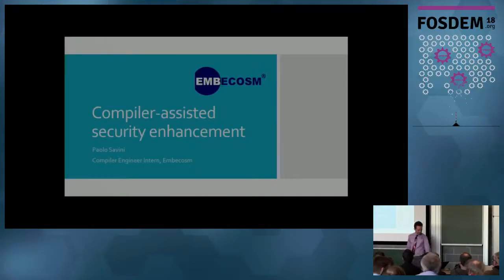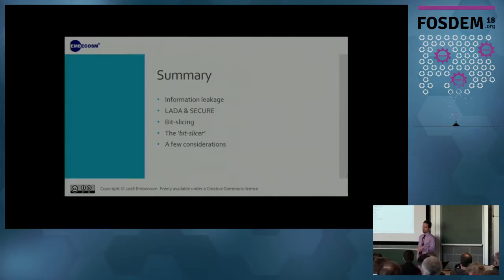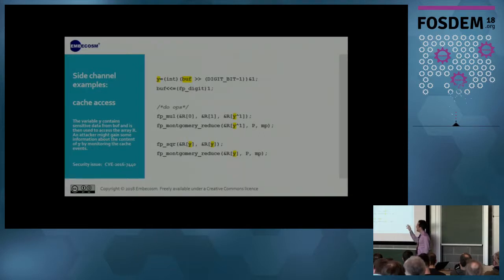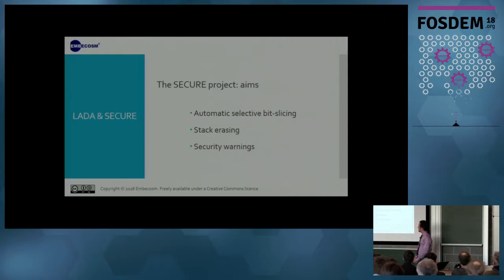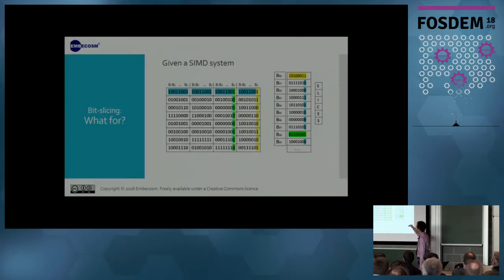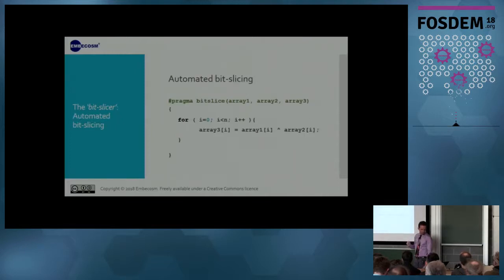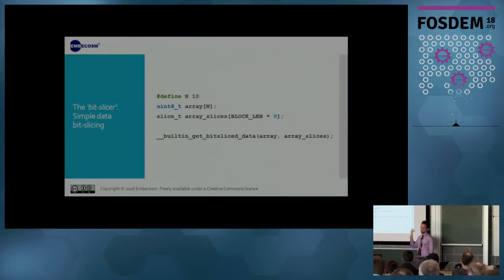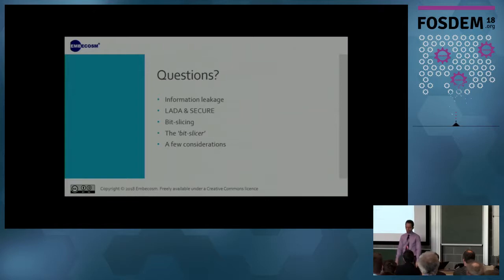Compiler-assisted Security Enhancement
by Paolo Savini